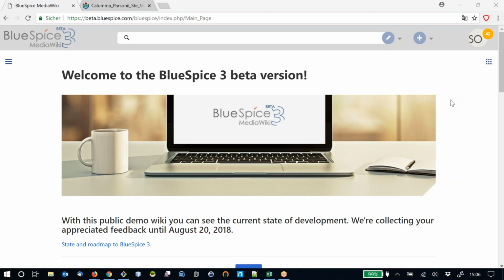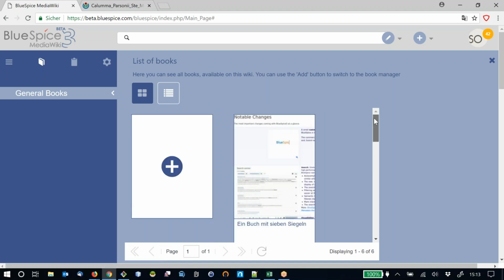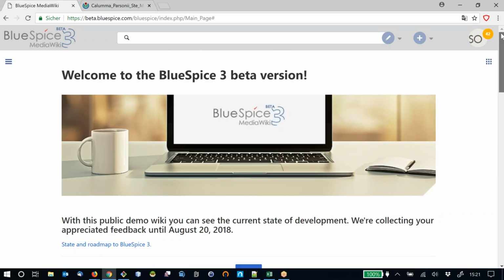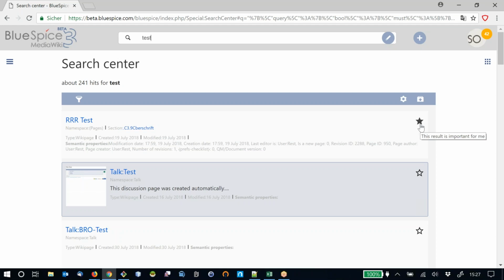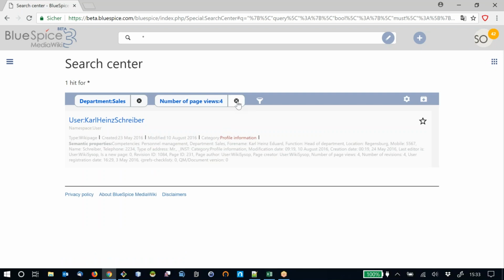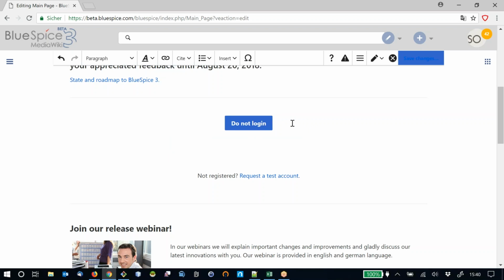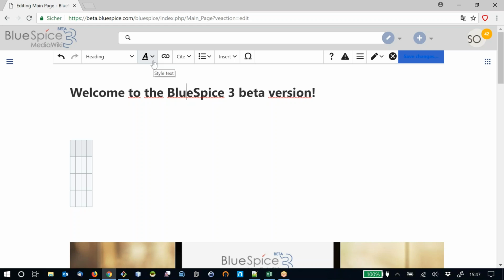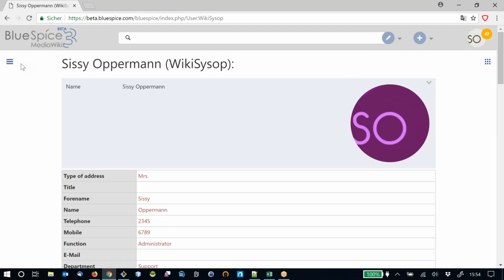Webinar: BlueSpice 3 Beta - the latest release of our enterprise wiki-software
After releasing the beta version of BlueSpice 3, we presented all important new features in a webinar last week. For those who could not attend the webinar a recording is provided here. By the way: Our beta-test is very popular and continues.